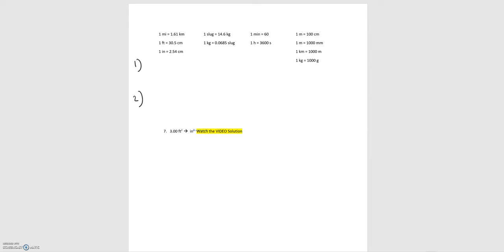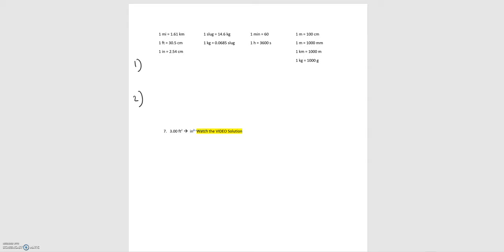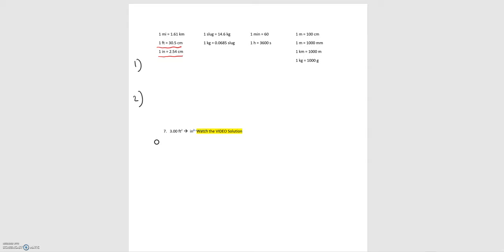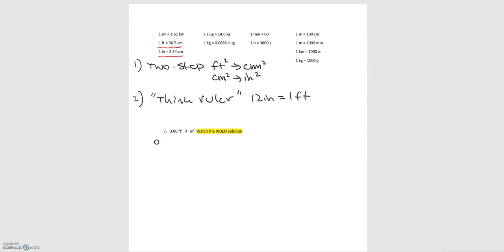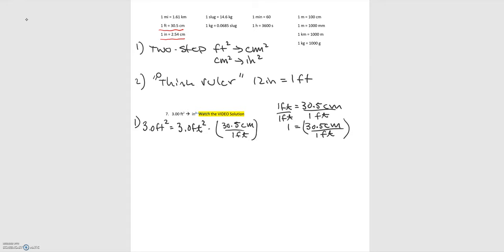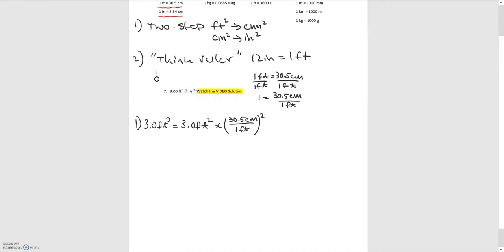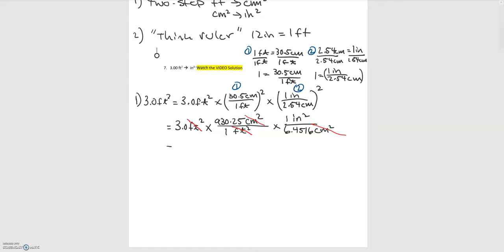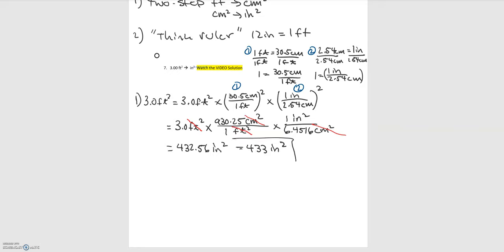0.2 Unit Conversion Example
Module 0 Example 7 Unit Conversion Practice